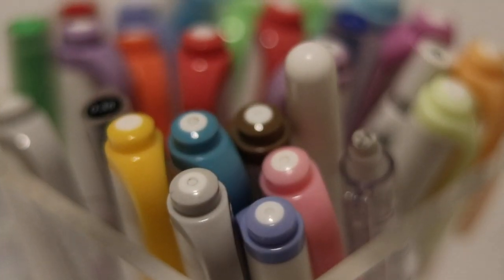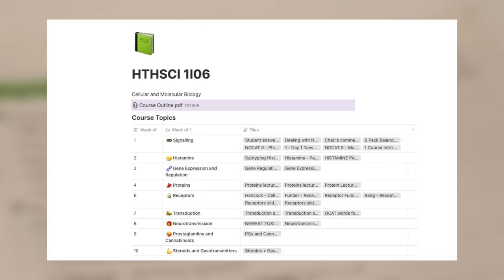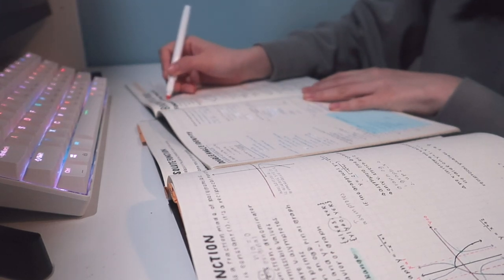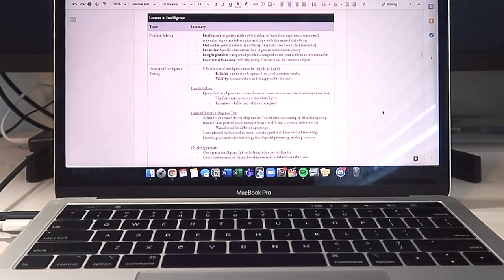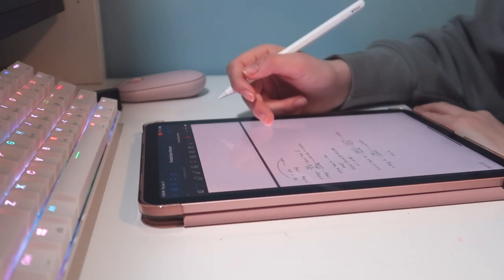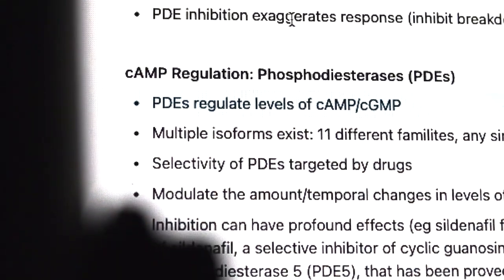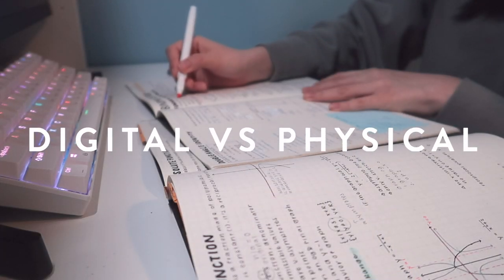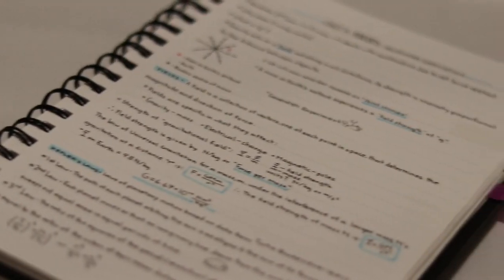The Problem with Pretty Notes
→ CITATIONS
Dunlosky, J. (2013). Strengthening the Student Toolbox: Study Strategies to Boost Learning. American Educator, 37(3), 12-21

Graham, S., Berninger, V., Weintraub, N., & Schafer, W. (1998) Development of handwriting speed and legibility in grades 109. Journal of Educational Research, 92(1), 42-52.

Mueller PA, Oppenheimer DM. The pen is mightier than the keyboard: Advantages of longhand over laptop note-taking. Psychol Sci. 2014;25(6):1159–1168.

→ MUSIC
y x o f & Krrasko - Electro Light

→ TIMECODES
0:00 - Intro
1:09 - How We Currently Take Notes
3:56 - Cost And Supplies
5:19 - Efficiency
6:15 - Colour
6:36 - Effectiveness And Strategy
7:58 - Conclusion